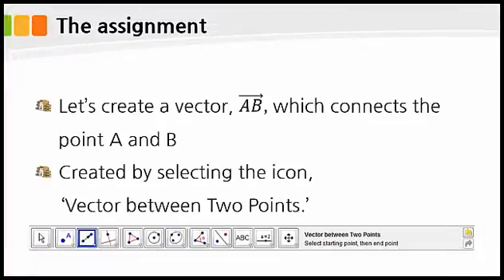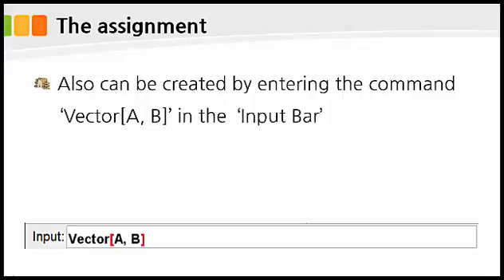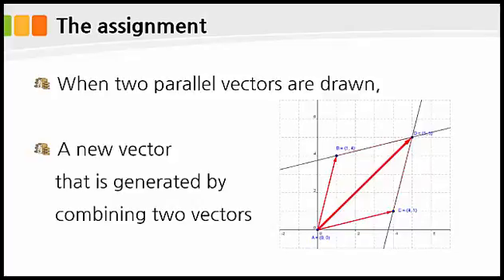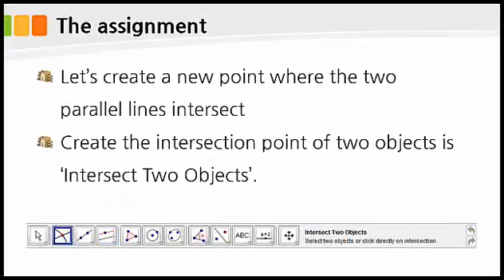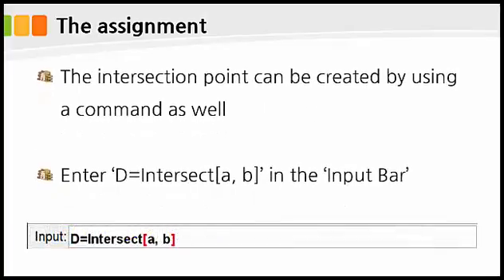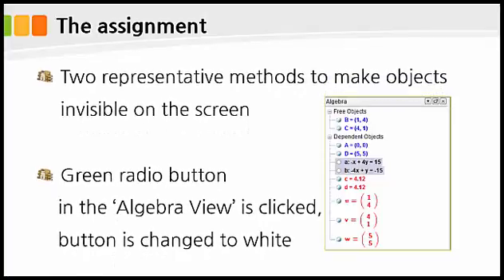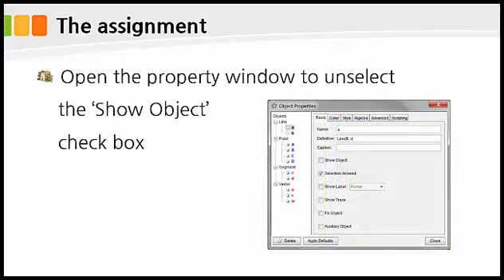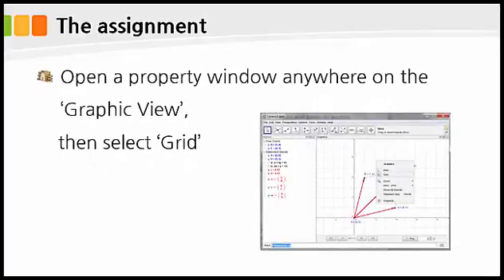103 Drawing Vector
In this chapter, we will learn how to draw a vector on the GeoGebra.  We will proceed with an example of creating two different vectors and a new vector that is created when the two vectors are combined as you can see from the figure.